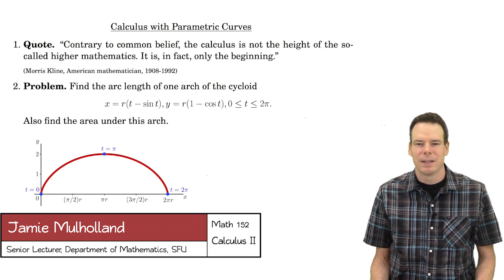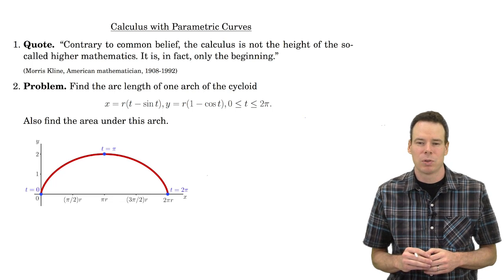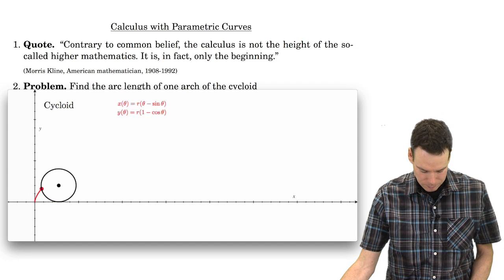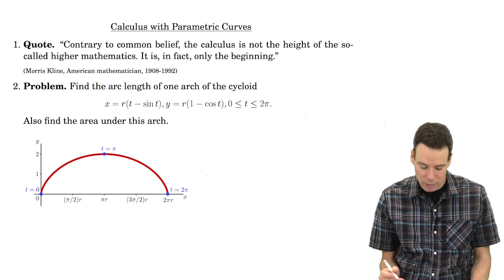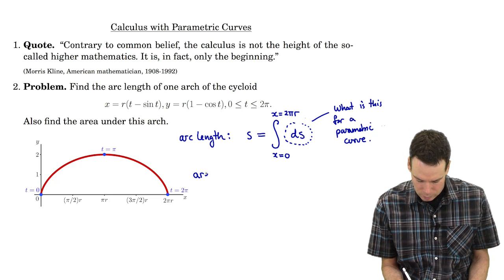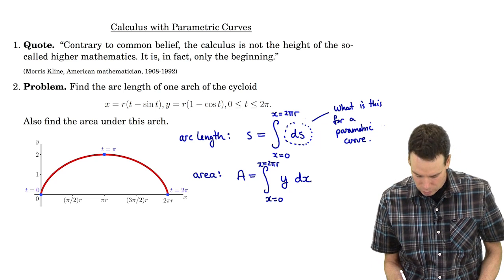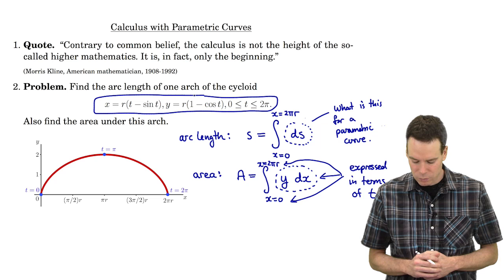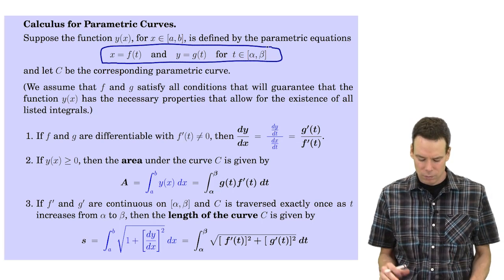Math152: Section 4.3 - Calculus with Parametric Curves (1 of 5)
Before watching the video for this section it is a good idea to review parametric curves, arc length and surface area: